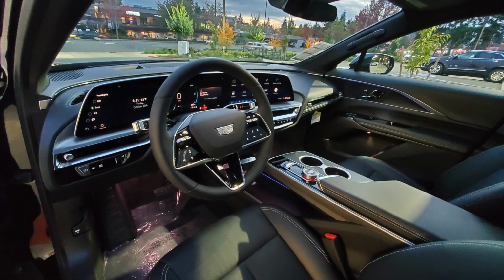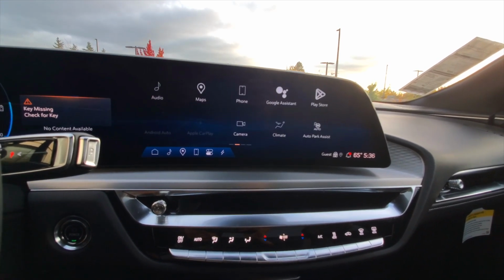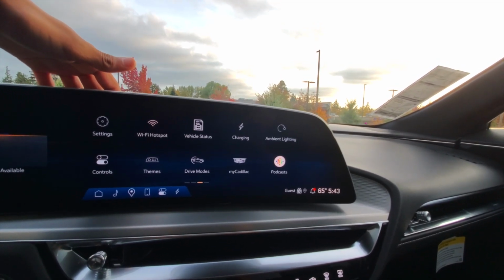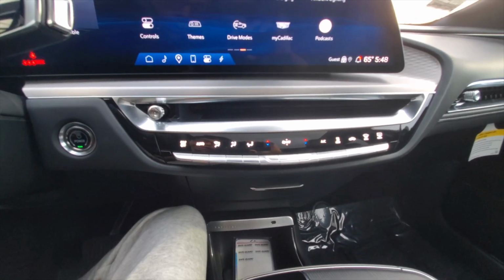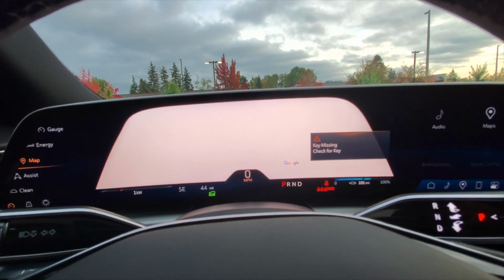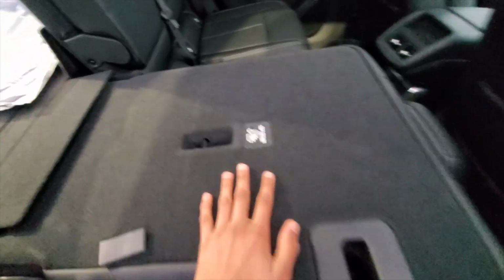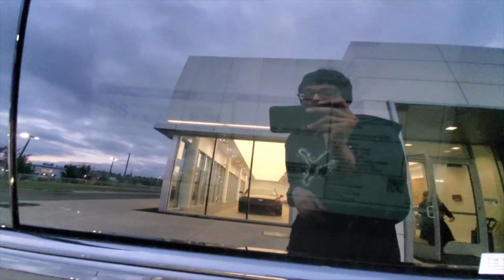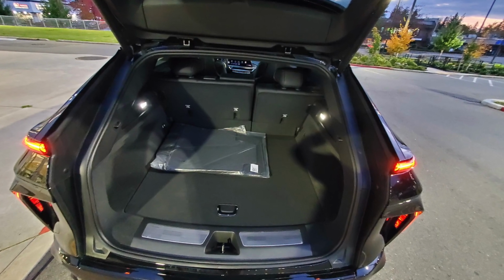The Cadillac Lyriq is an Appealing and Luxurious Electric SUV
In this video, I had a look at the new Cadillac Lyriq, and checked out its various technology features, luxurious appointments, and great practicality.